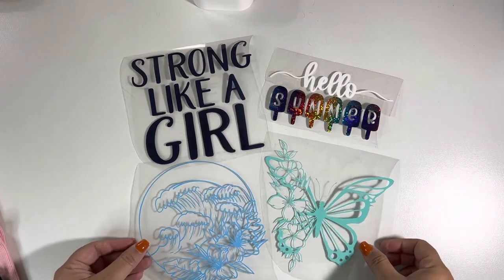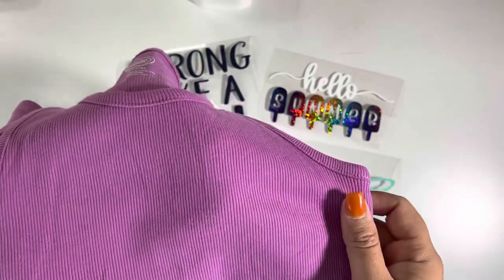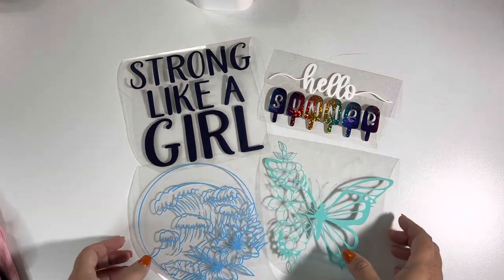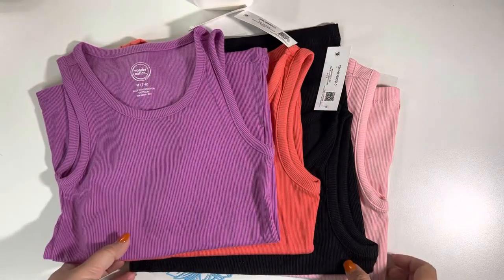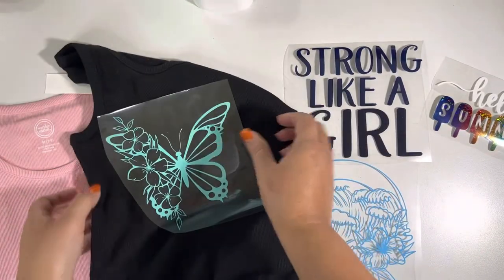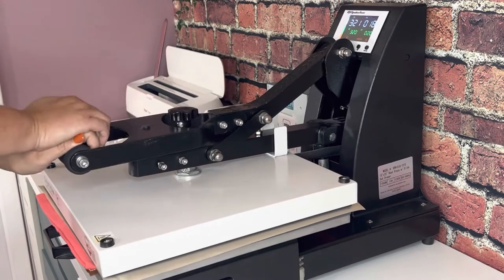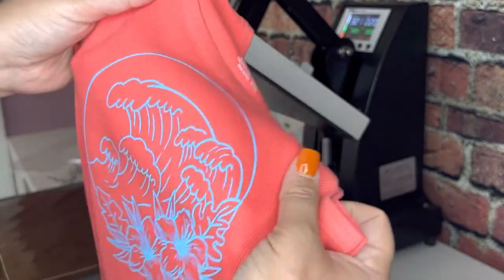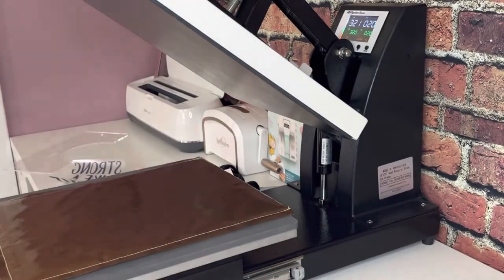Walmart Kid Tank Top Tutorial || Applying HTV to a Tank Top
Hey guys….I picked up these tank tops at Walmart for my niece to wear this summer. Because of the style of tank tops I used a pressing pillow in order for the HTV to adhere to the tank top. Follow me during the step by step.

Tank Tops